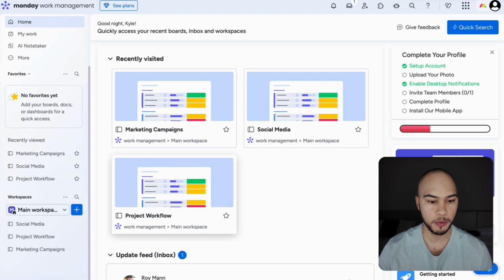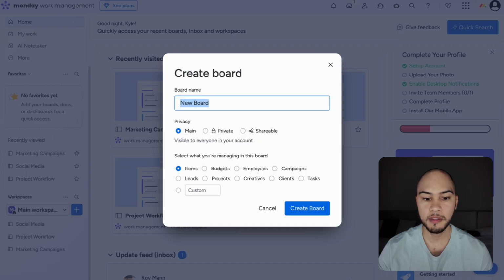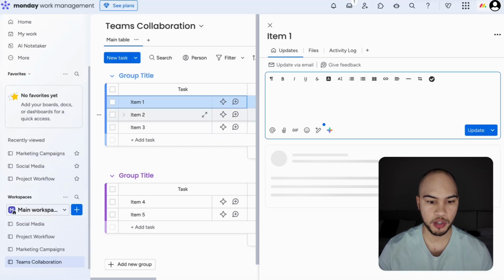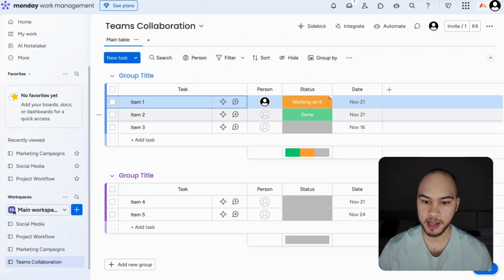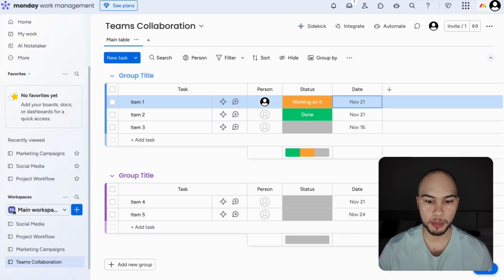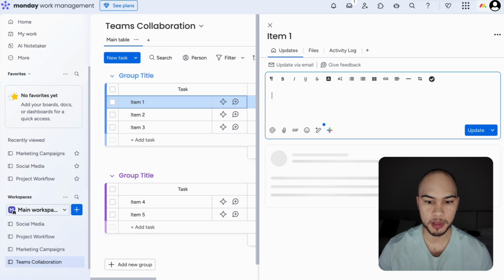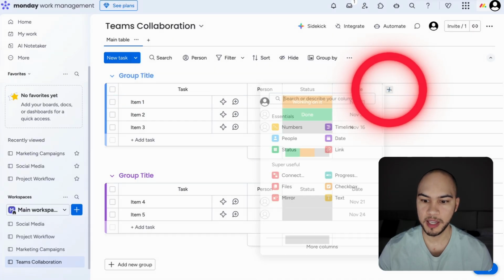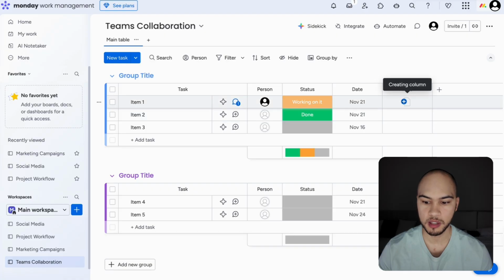How to Use Monday.com for Marketing Campaigns (Step-by-Step Tutorial)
In this video, I’ll go over how to use Monday.com for marketing campaigns so you can organize tasks, plan projects, and keep your team on the same page. I’ll walk through how to add campaign groups, rename items, and create a layout that makes your workflow easier to follow. You’ll see how to assign people to tasks, update status labels, and set due dates for each part of your campaign. I’ll also show how to attach files to items so every plan, asset, and update stays in one place.

Be sure to watch this video all the way as I cover how to shape a simple marketing board, track progress, and manage daily tasks inside Monday.com. I’ll explain how grouped items, clear names, and clean status updates help your campaign stay organized. You’ll learn how task assignments, due dates, and shared files support smooth teamwork and faster decision-making. By the end, you’ll have a setup that helps you run marketing projects with less stress and more control.

Monday.com helps with planning, organizing, and tracking marketing campaigns in a single workspace. The platform keeps your items, groups, and files organized so every update stays easy to follow. It supports your workflow with simple status labels, task assignments, and timelines that guide your team through each step. With this structure, Monday.com becomes a reliable tool for managing campaigns, planning content, and keeping projects on schedule.

– Kyle

Timeline:
0:00 - Introduction
0:12 - Add and Name Campaign Groups
0:28 - Rename Items for Your Campaign
0:41 - Assign People to Tasks
0:53 - Update Status and Due Dates
1:05 - Attach Files to Items